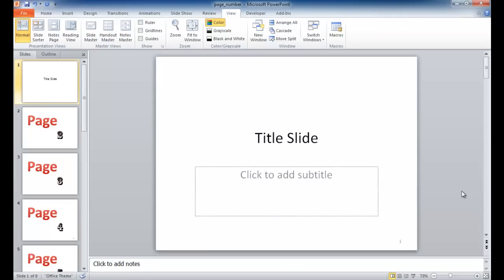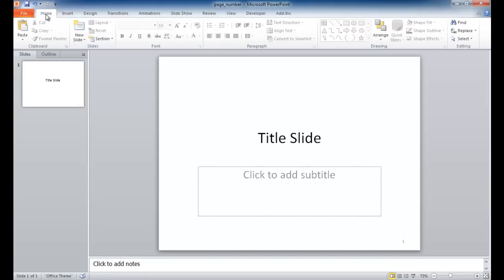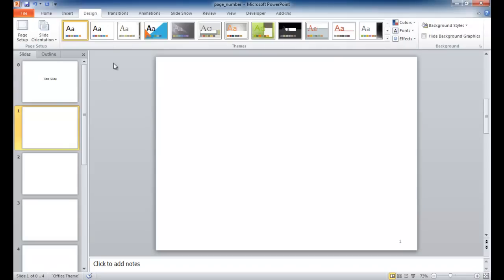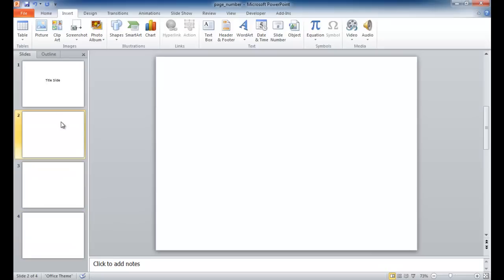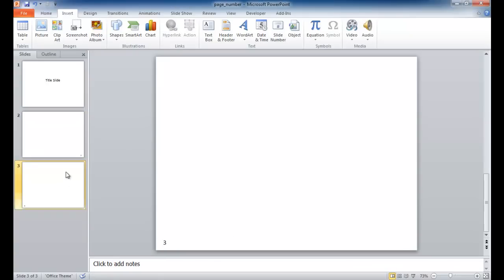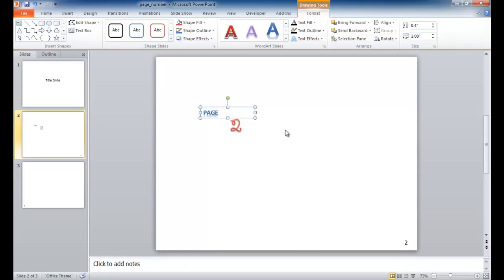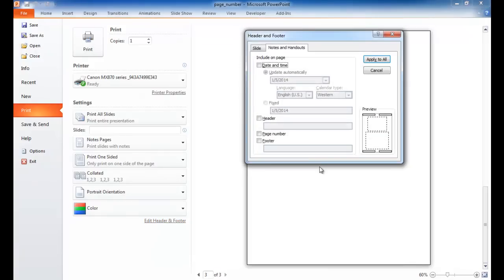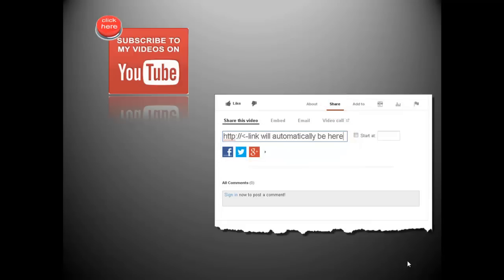Add Page Numbers in PowerPoint Slides and Notes Pages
How to add page numbers into slides and slide notes pages.  Also how to configure the page number to alternate on left and right sides.